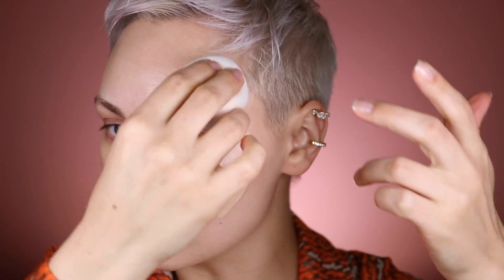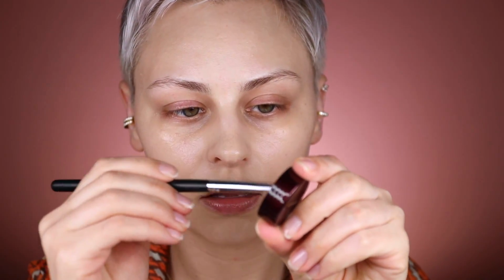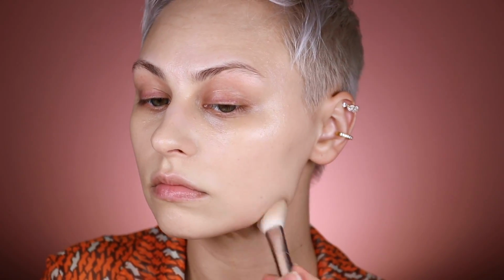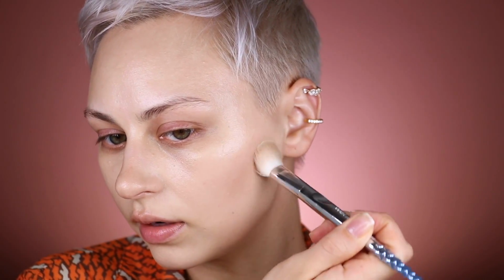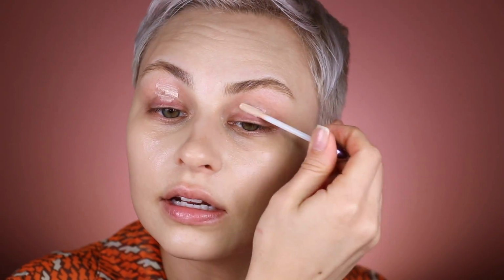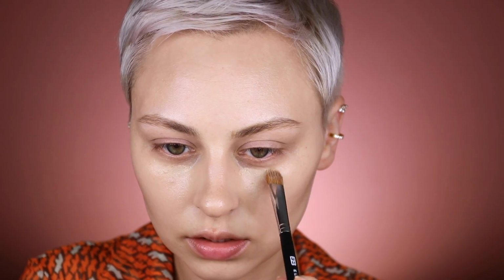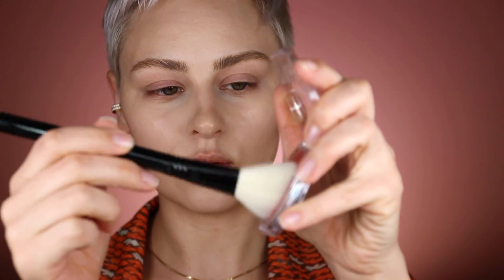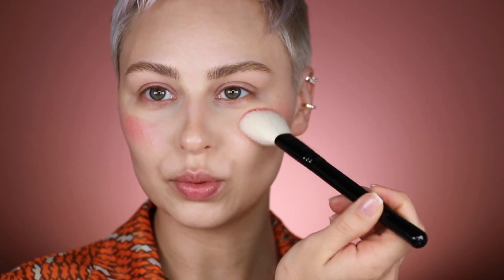I don't know dude..it's a makeup tutorial BRUH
Hey, thanks for all the title suggestions for this video..how do we feel about what I went with 😂 Enjoy the WUT...makeup tutorial.

MILANI CHEEK KISS BLUSH (Not out yet..?)

DOMINIQUE COSMETICS HEAT OF THE MOMENT